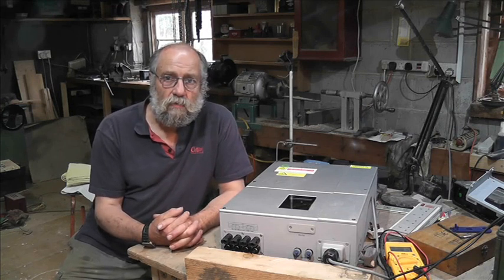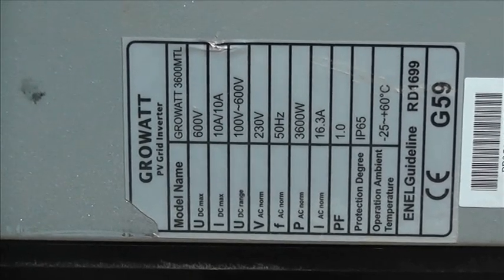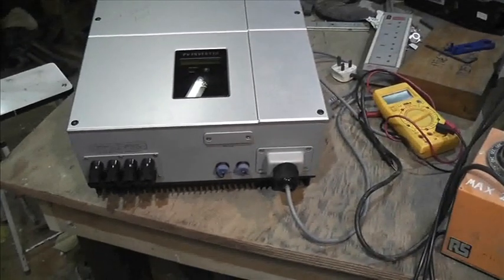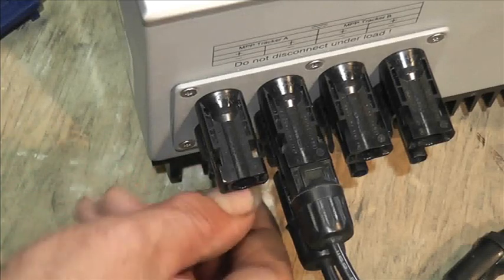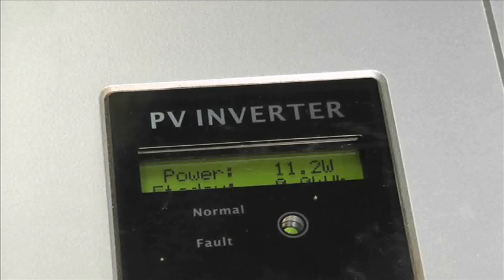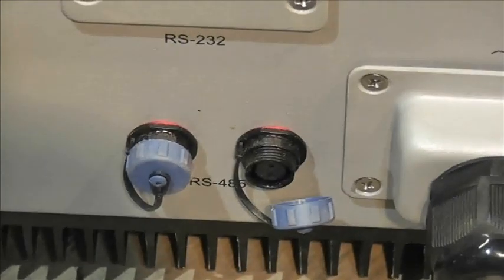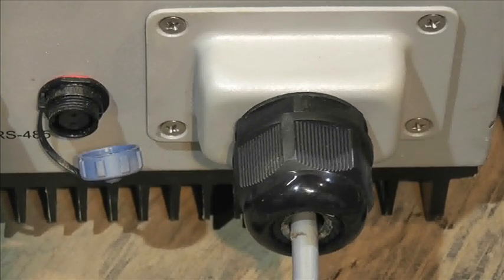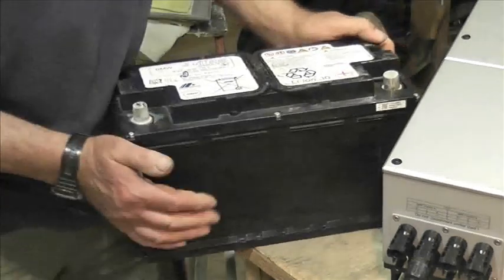Growatt 3600Tl solar inverter details.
An over view of this grid inverter in case you are buying one.
Cheers